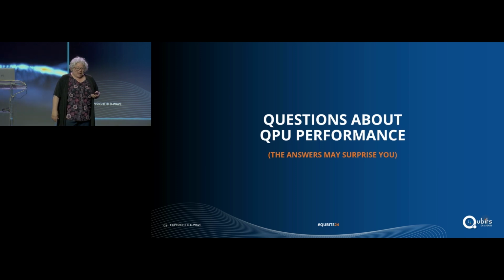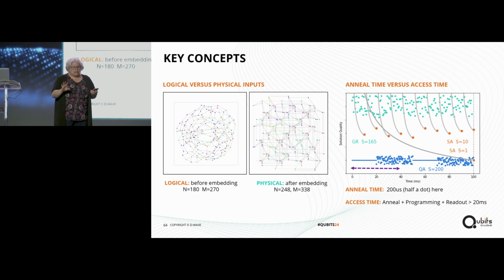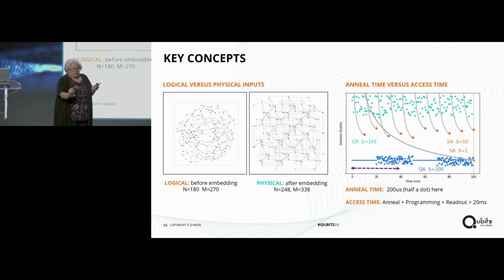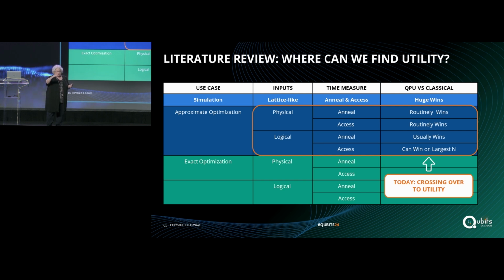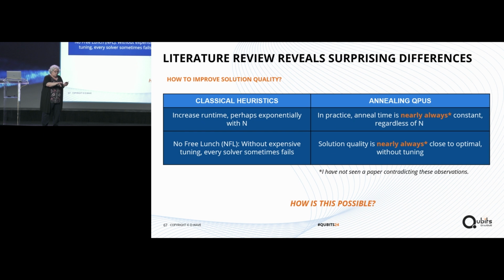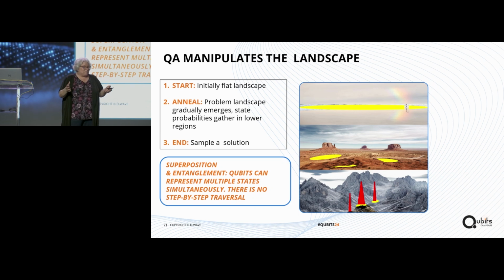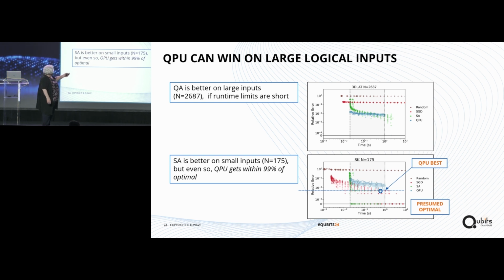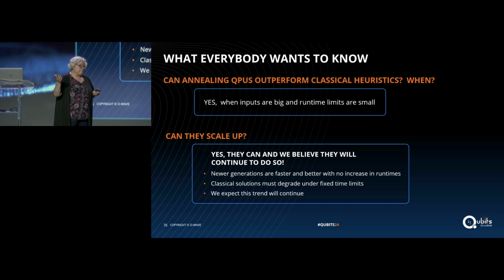D-Wave - Qubits 2024 - Catherine McGeoch, D-Wave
Please enjoy this Qubits 2024 talk from Catherine McGeoch, Principal Scientist (Emeritus) at D-Wave.